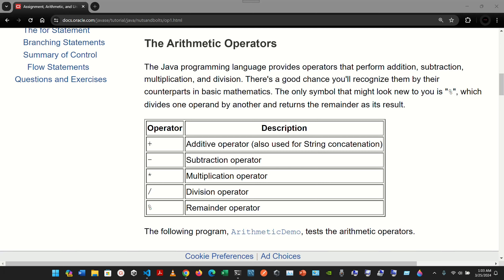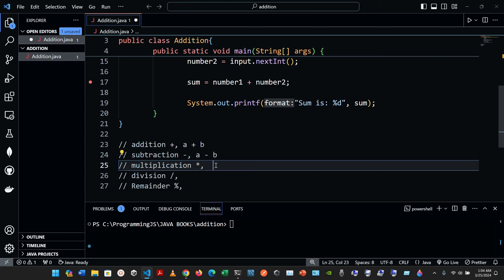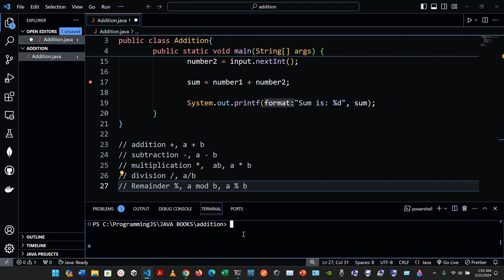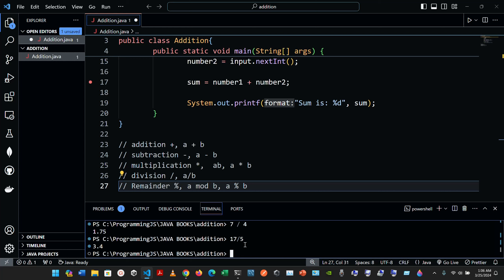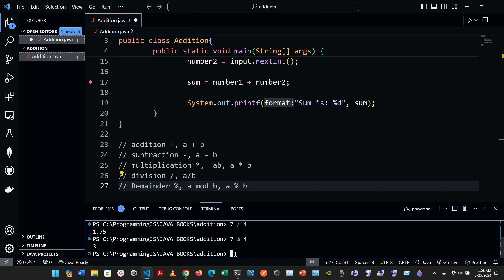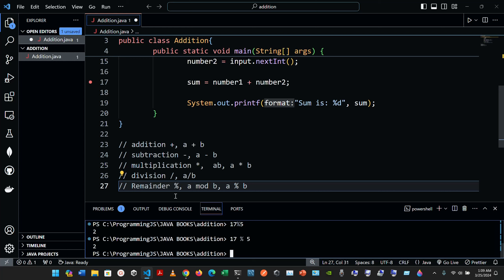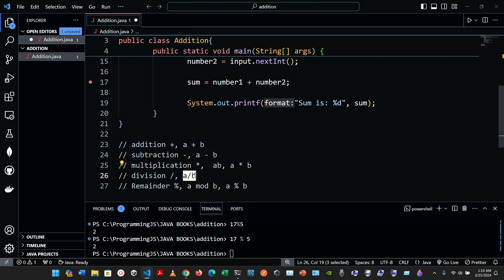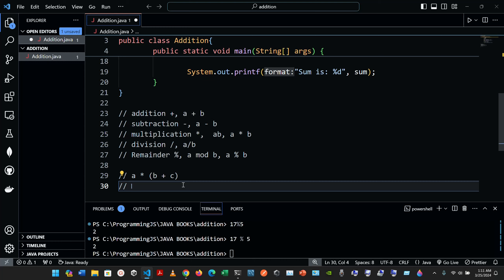Arithmetic Operators, Integer Division, and Nested Parentheses. - Java.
Declaring a Class, a Method, and performing Output with System.out.println - Java.
JDK 21 Development Kit 21.0.2  Installation